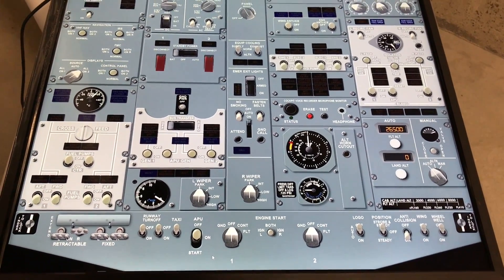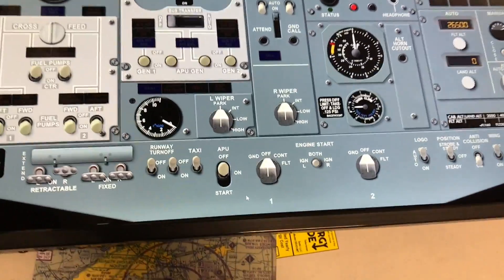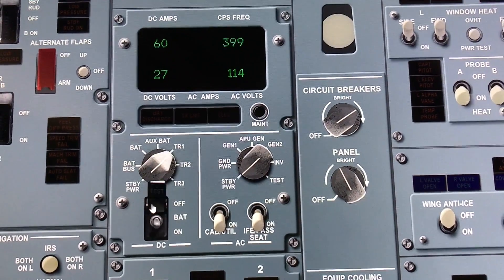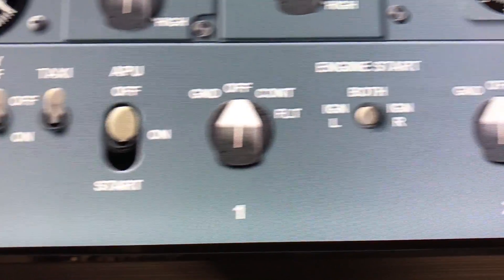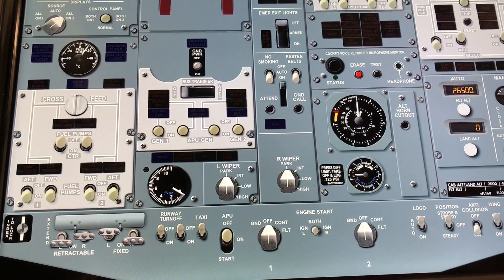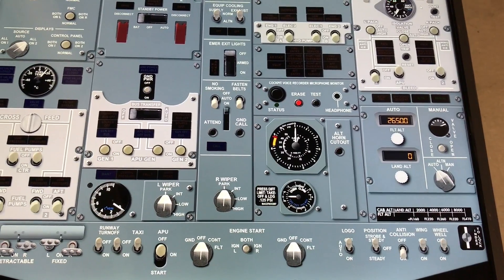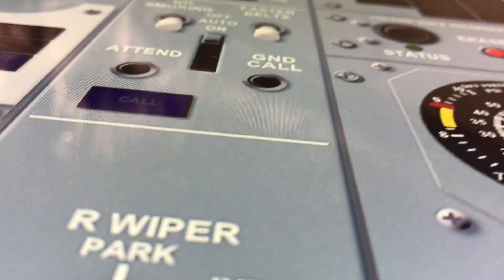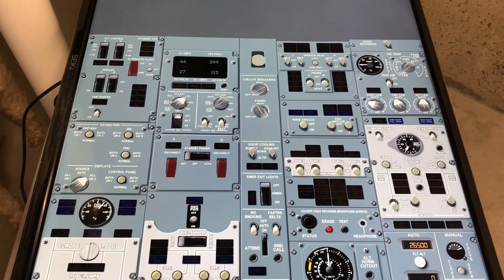x737 Air Manager Update 12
The x737 journey continues with a new  42"  4K overhead monitor(TV) and plans to add a touchscreen frxme